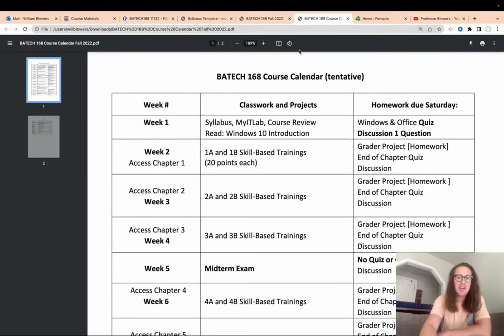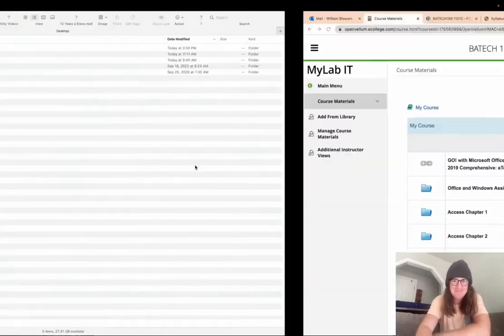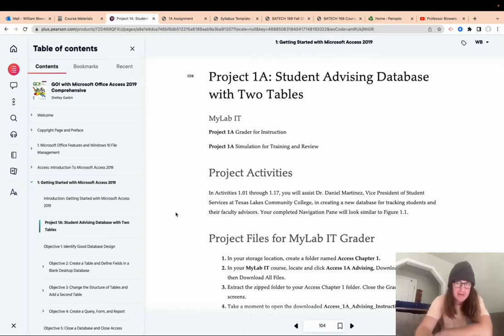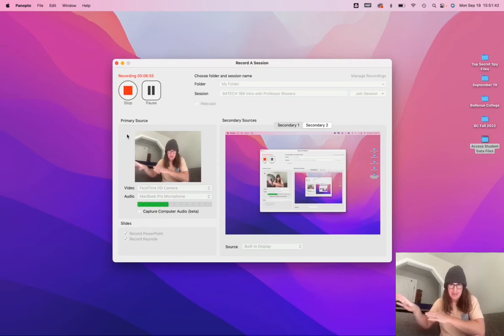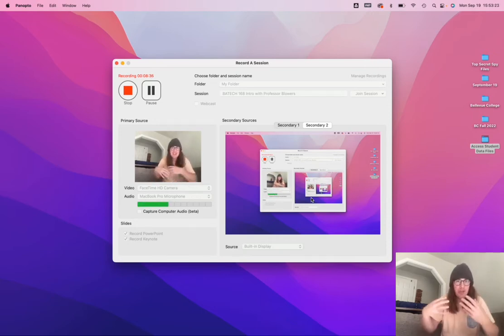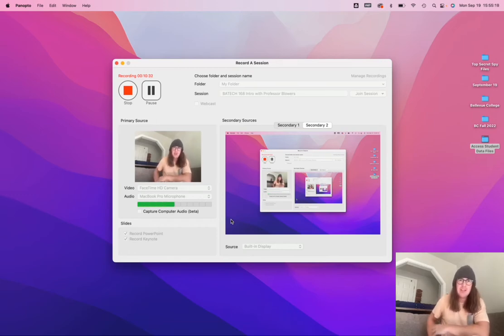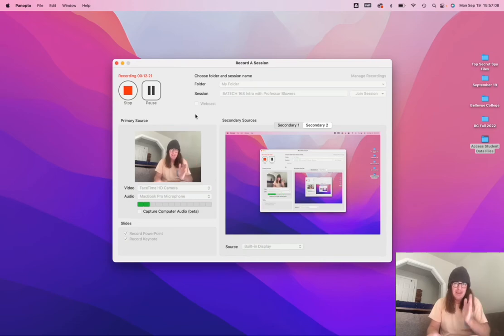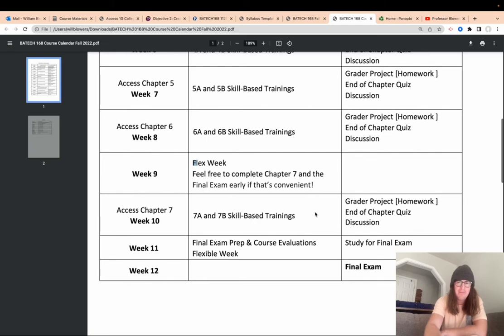Professor Blowers Introduction to BATECH 168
Let's learn Microsoft Access!